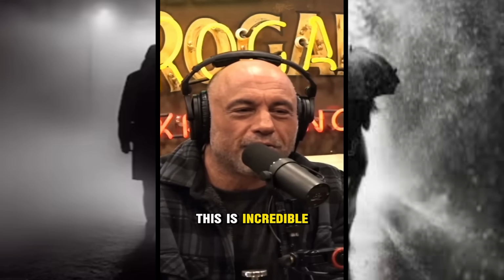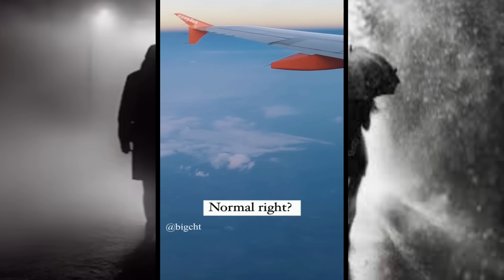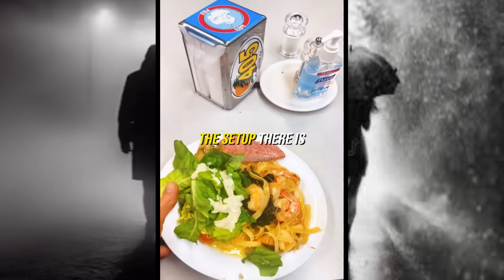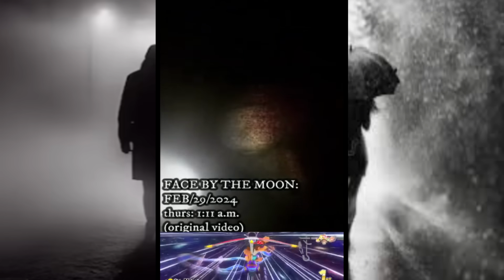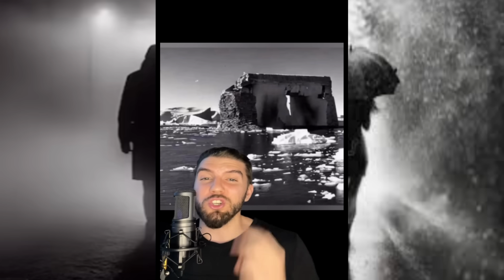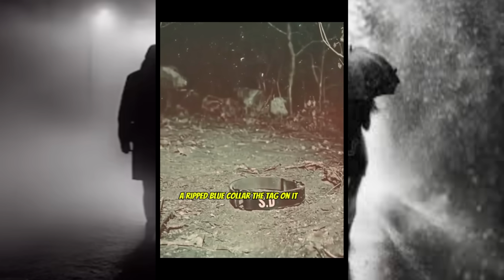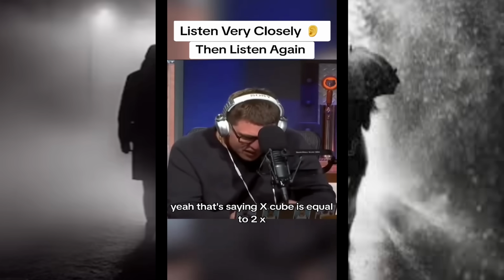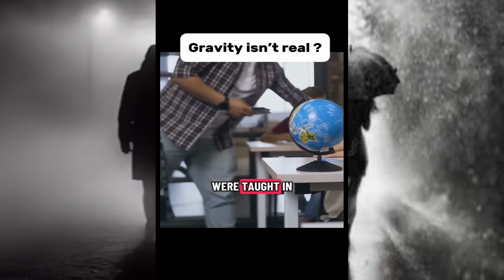Most Mysterious TikTok videos Today .(Ep52).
When watching Conspiracy, Ancient history, paranormal ,creepy, unknown and real life sightings caught on camera  that will keep you on the edge of your seat ...

Dark Ambient - Horror Background Music
 To see more music check THRLL account on Audiojungle and Pond5